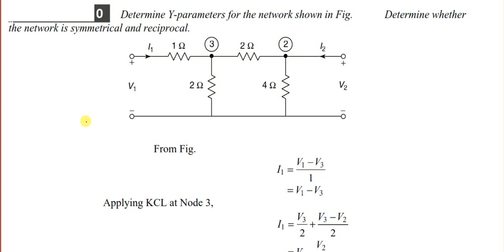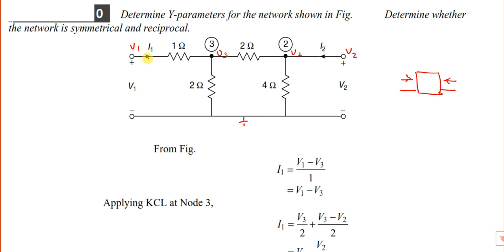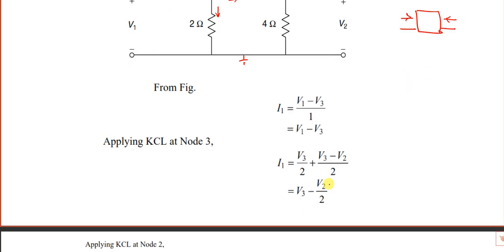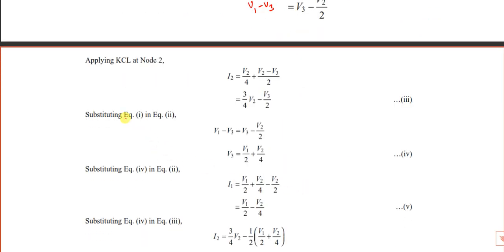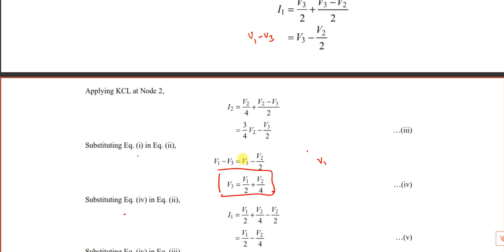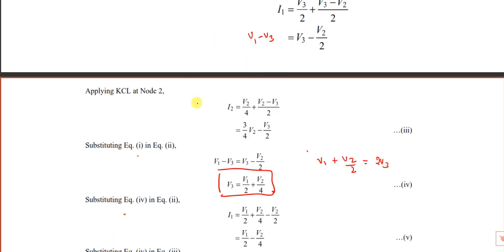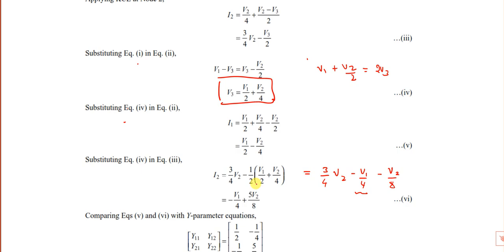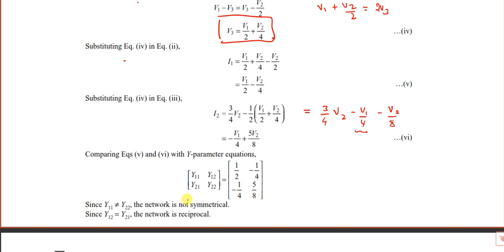Find Y parameters for the circuit shown